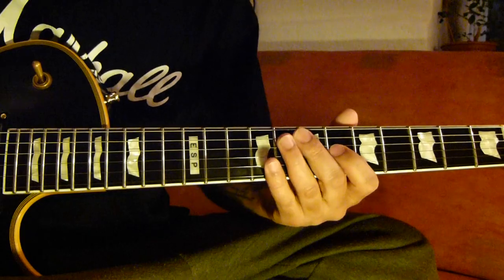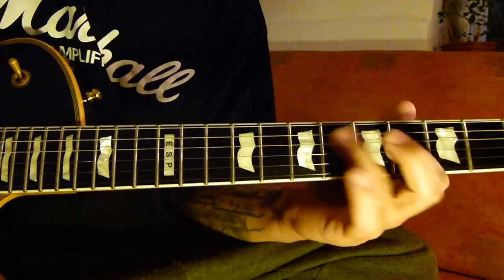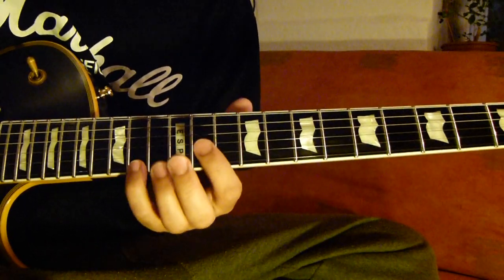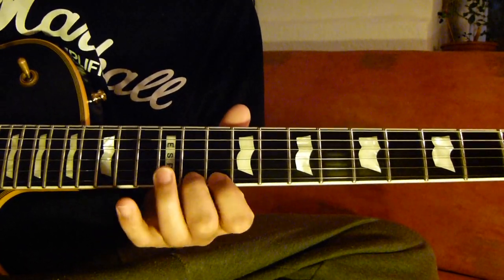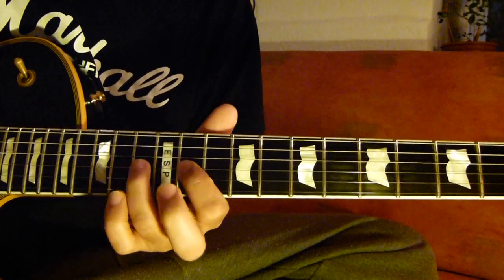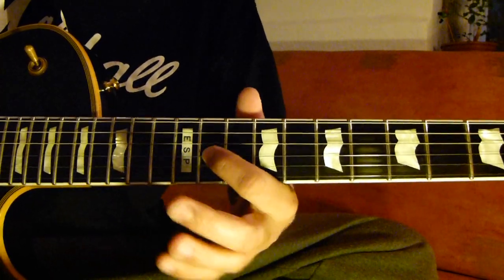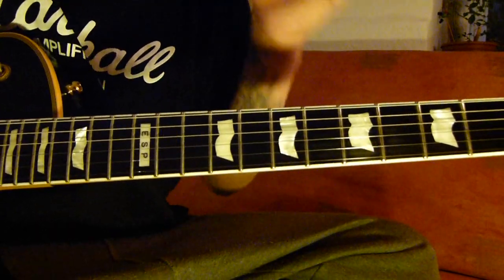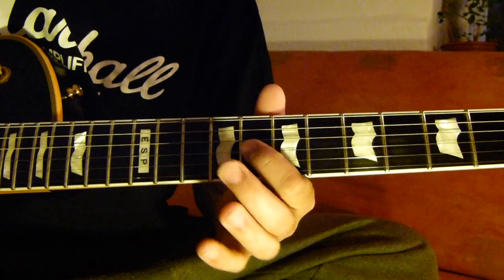Nepathya - Taal ko pani Guitar Lesson 1 of 3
Nepathya band - Taal ko pani Guitar lesson 1of 3